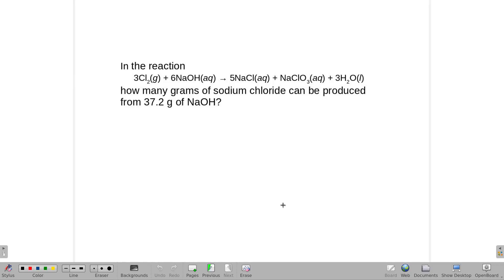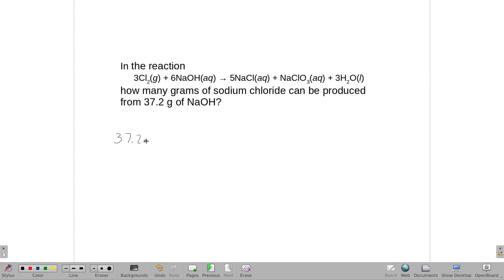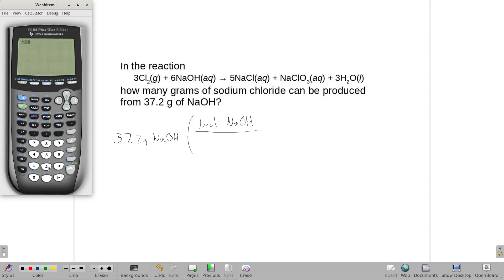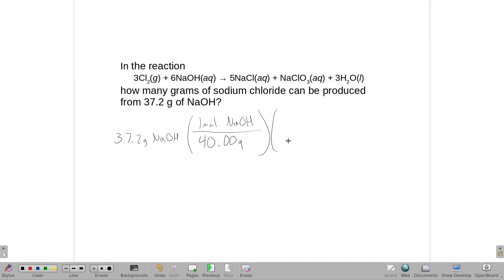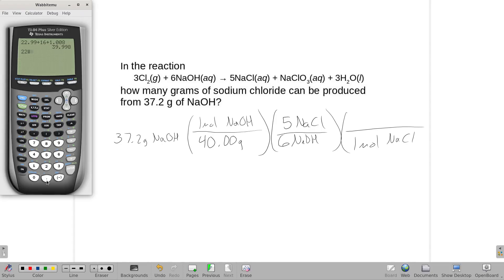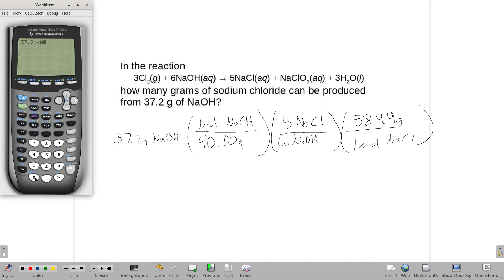How many grams of sodium chloride can be produced from 37.2 g of NaOH?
In the reaction
3Cl2(g) + 6NaOH(aq) → 5NaCl(aq) + NaClO3(aq) + 3H2O(l)